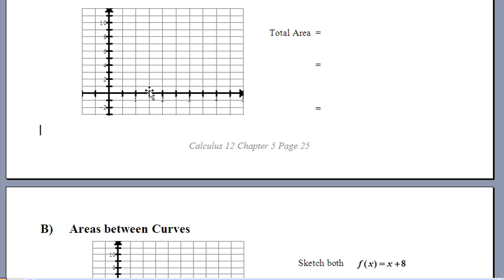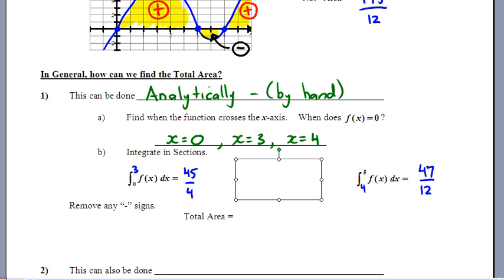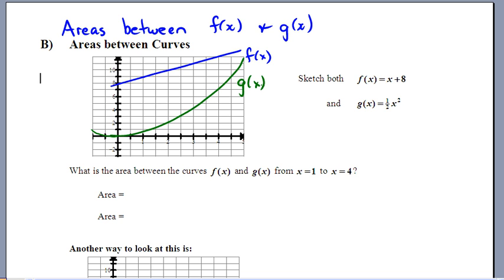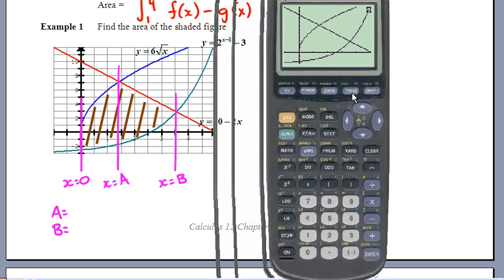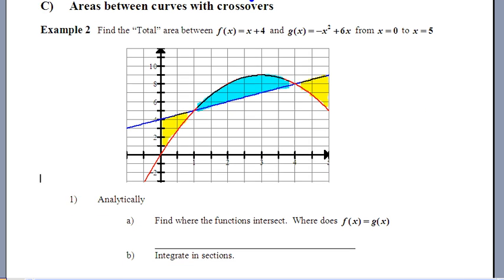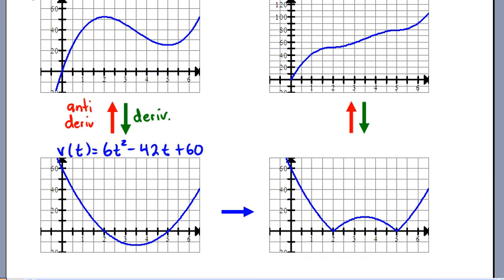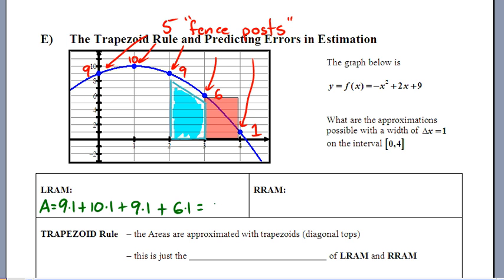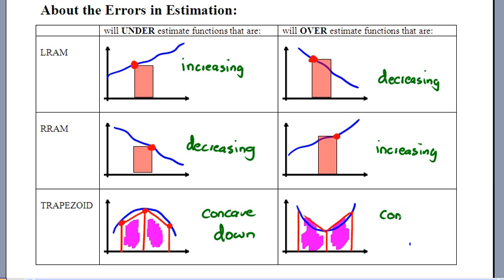Calculus12 Chp5 Lesson 6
Areas Between Functions